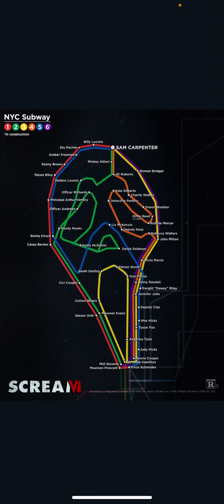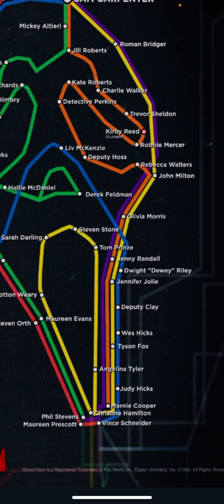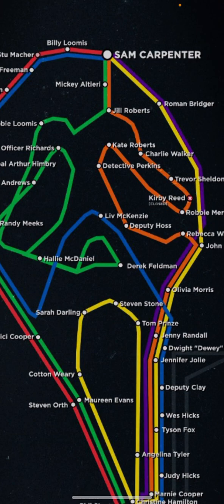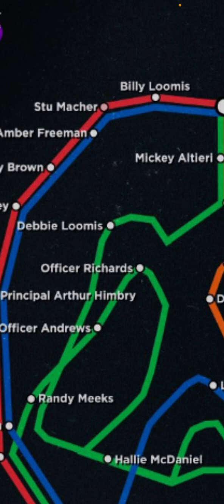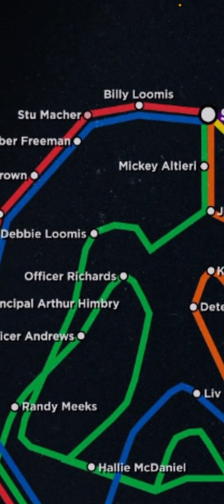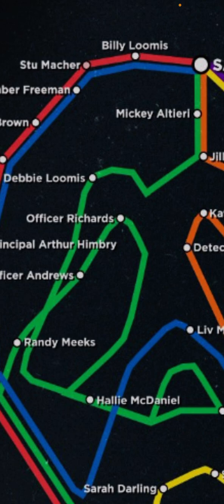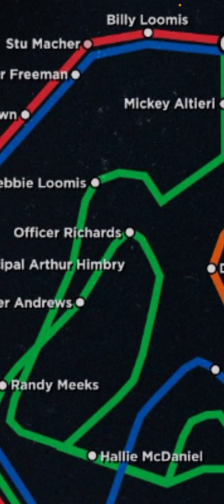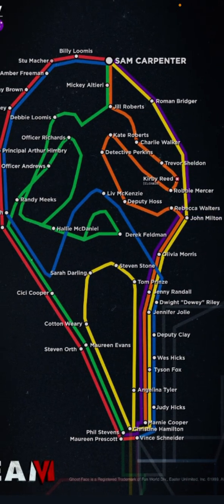New Scream 6 Subway Ghostface Picture, We Have some Theories To Talk About!